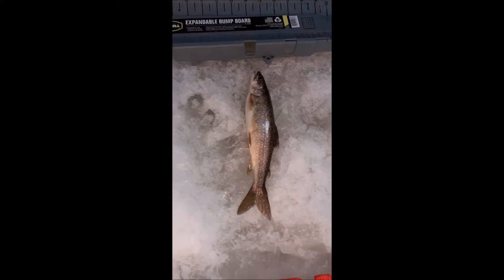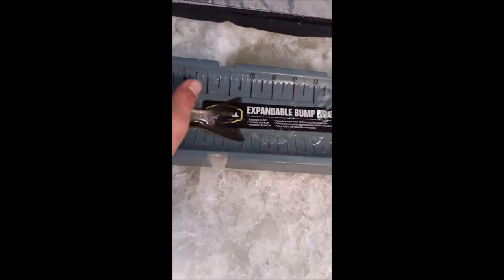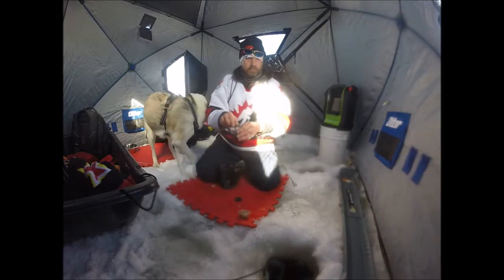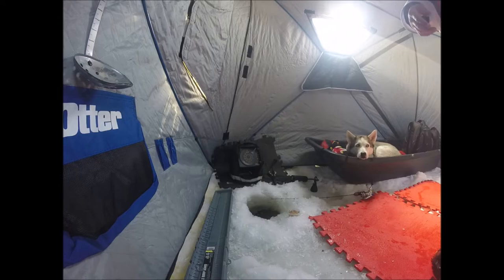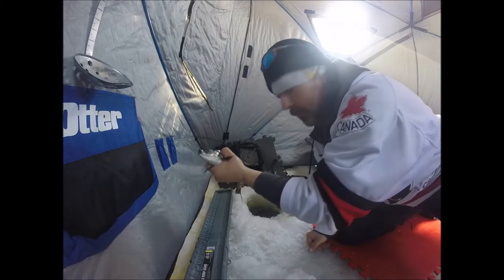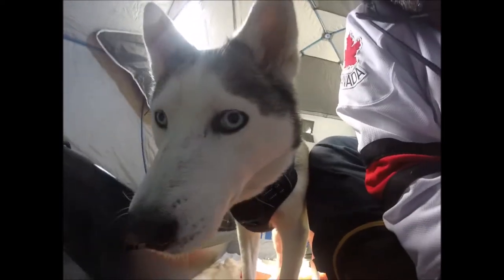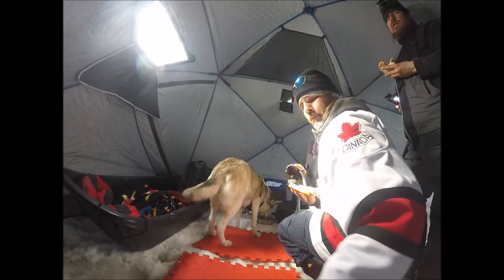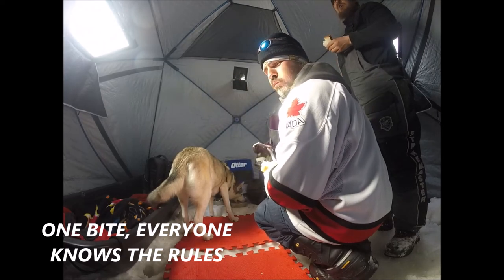Ice Fishing Lake Trout Fishing The Jewel of the North for a Personal Best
Back up North for a short Lake Trout trip. One day we will have a BOMB trip with a lot of fish. I got the smallest Lake Trout I have ever caught at 9.75inch and a personal best Lake Herring or Cisco at 14. something inch.
I am participating in a FaceBook online fishing competition with CFN FishOff called CFN Winter Fish Fest and with this video I have 2 species to enter.